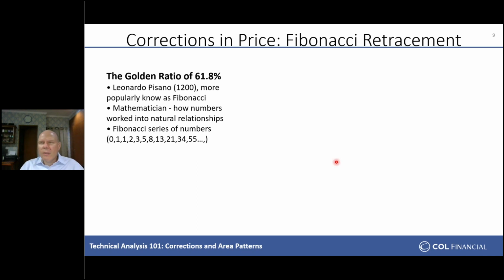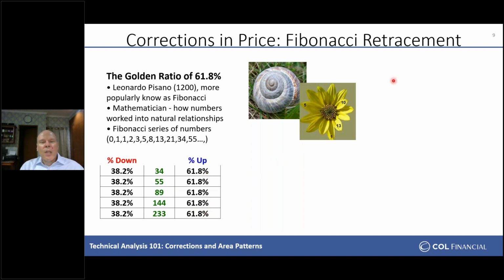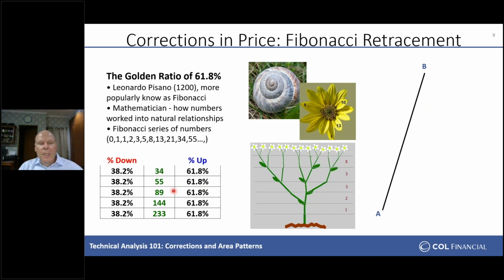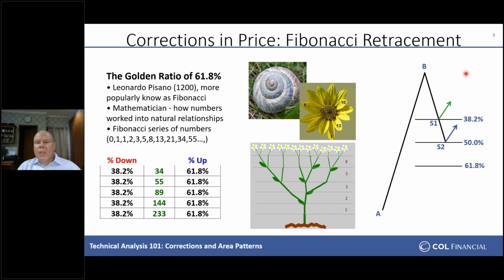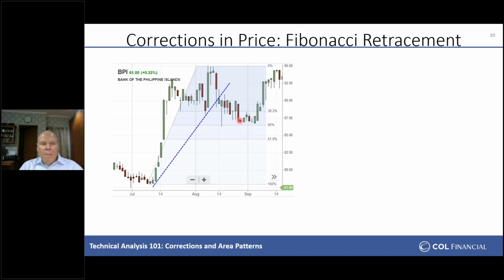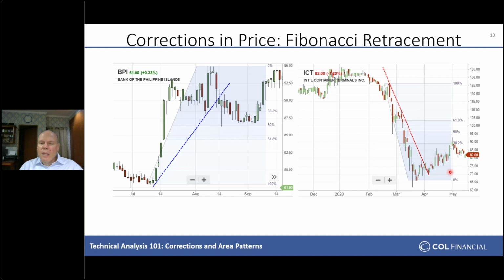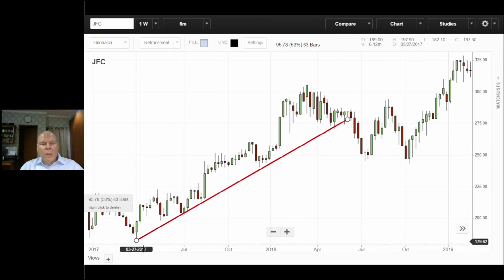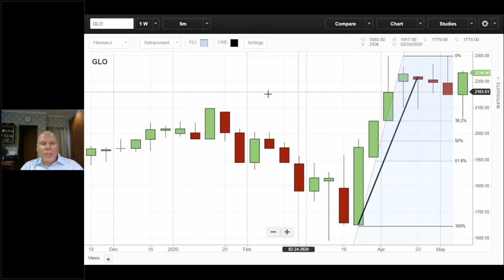2.5 Fibonacci Retracement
Observed by an italian mathematician in 1202, this pattern that can be obseved anyhwere from the patterns in waves, crustecean shells, and other natural shapes. Surprsingly, it's also usefuly in predicting support and resistance levels given trendline breaks.